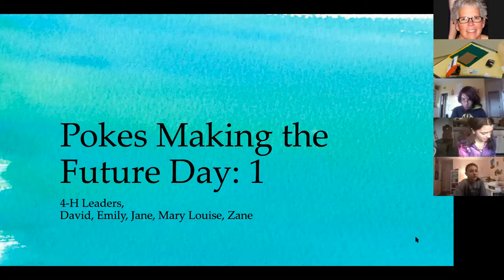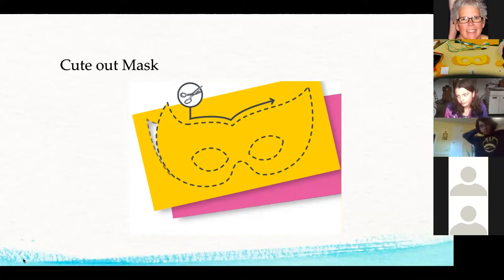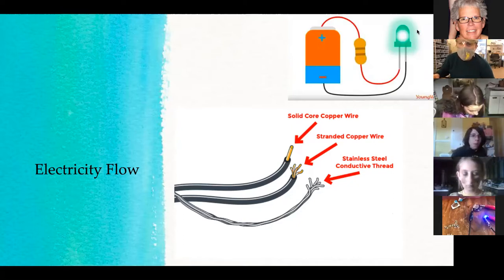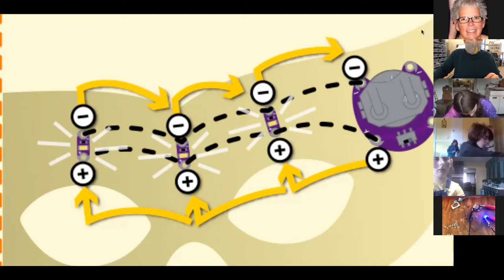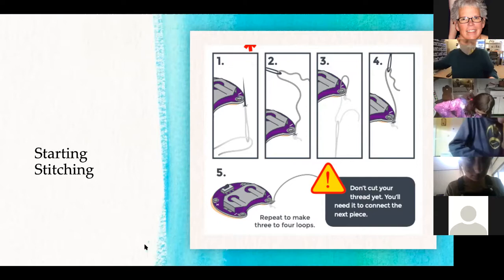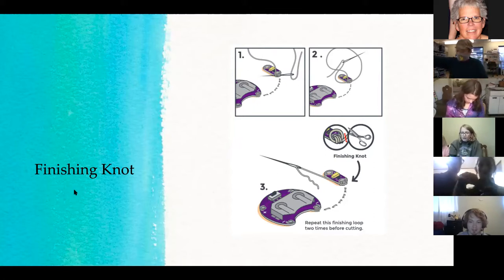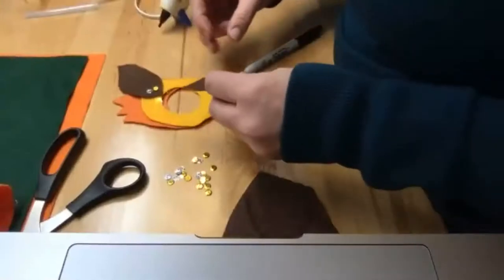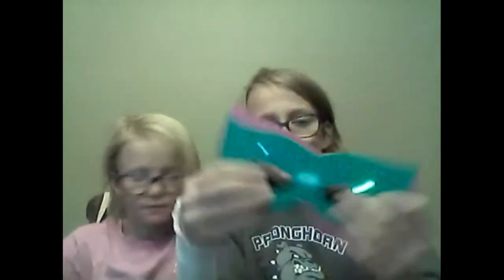Pokes Making the Future 10-15-2020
e-textiles making masks